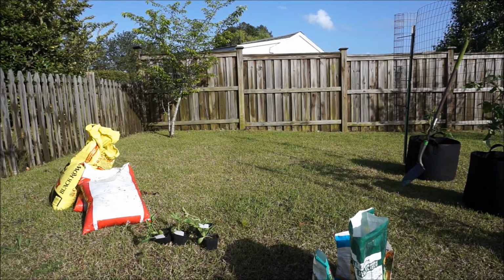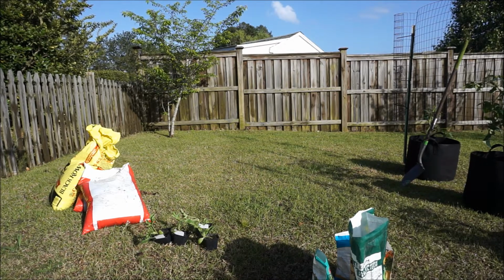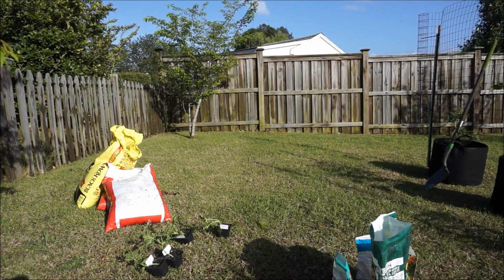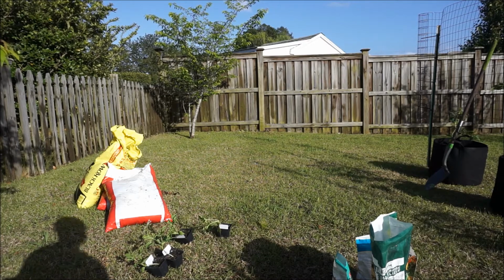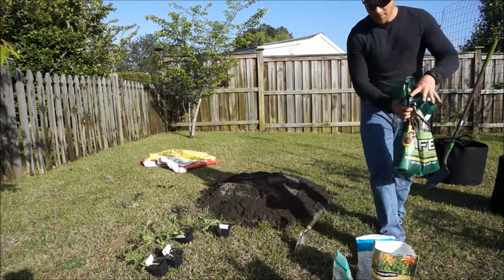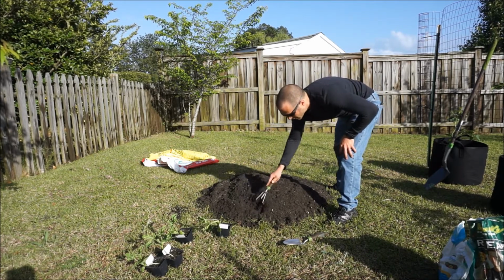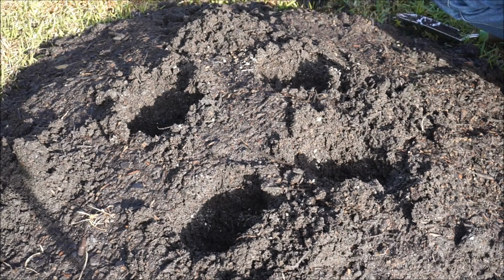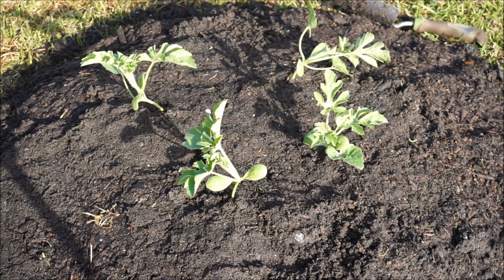Growing Watermelon on a Hill to Save Garden Space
Watermelon plants require a large space to fit all the vines, but they require only a small space for their compact root system.  Growing watermelon inside your garden will quickly take over your entire garden plot.  My limited garden space is precious, so I am growing watermelon in a confined area in my backyard using nothing more than 2 bags of topsoil and 1 bag of composted cow manure dumped in a pile to hold the roots.  This variety is a Nancy Watermelon.

6.5 Inch Hand Pruner Pruning Shears

34.1°N Latitude
Zone 8A